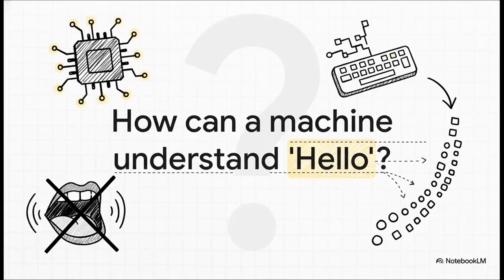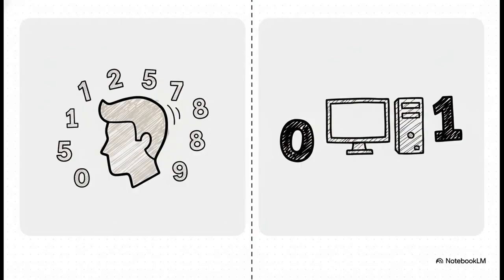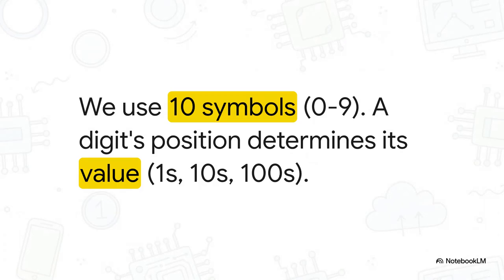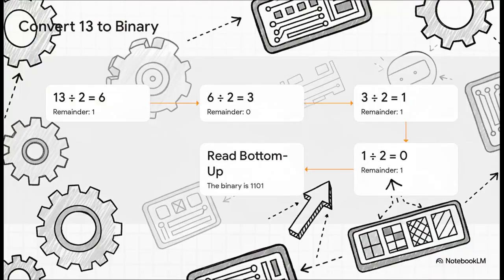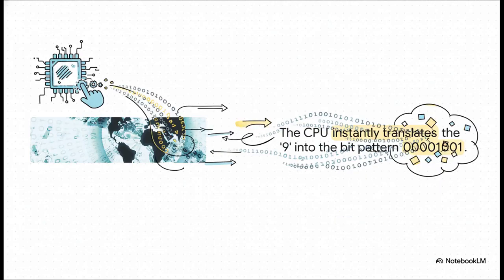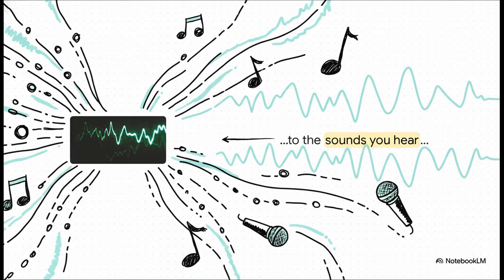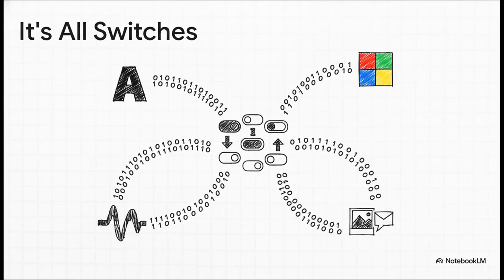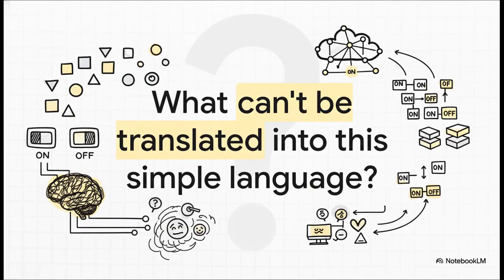Computer grade 8